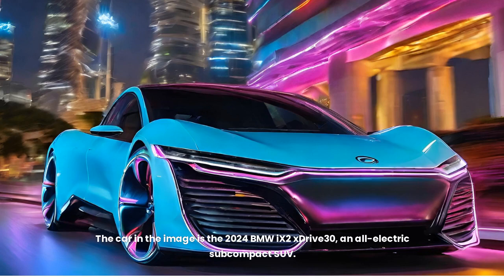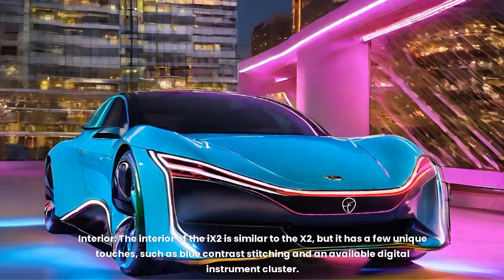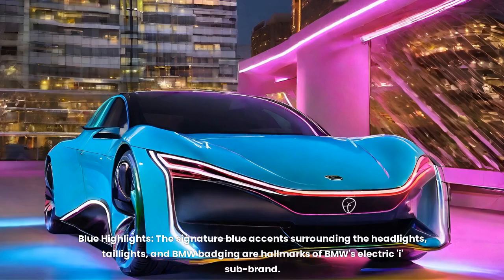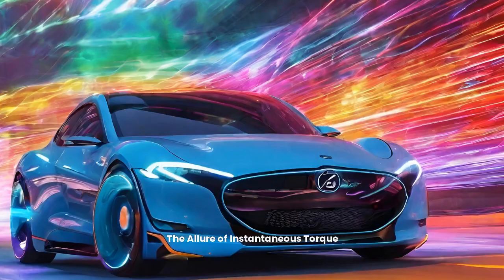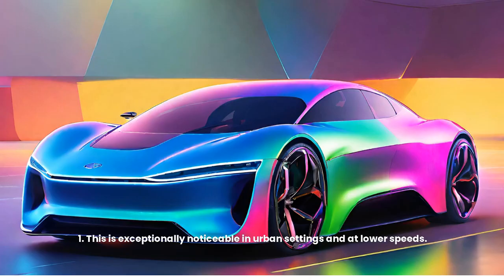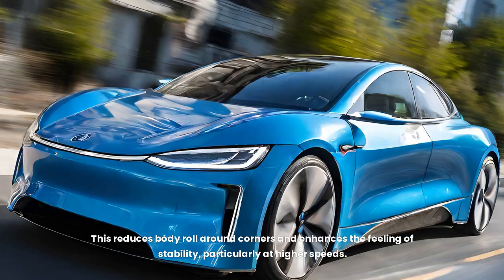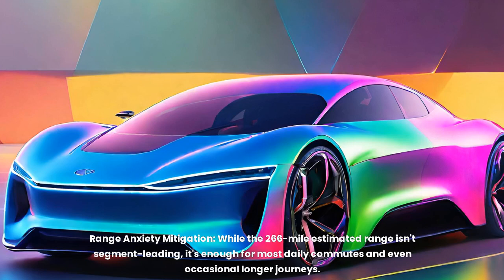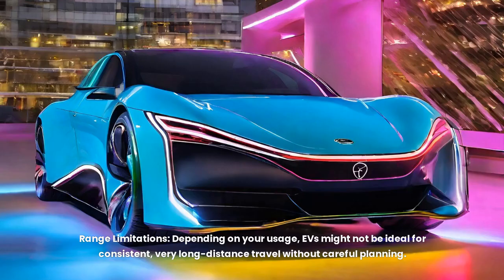2024BMWiX2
The Catapult Effect: Imagine pressing the accelerator and feeling the car surge forward with relentless force. With no gears to shift through or a power curve to climb, the acceleration is linear and instantaneous.
Urban Master: Electric vehicles excel in stop-and-go city traffic. The immediate torque allows you to zip through gaps in traffic with ease and outpace most other vehicles off the line at traffic lights.
Passing Power: Even at higher speeds, there's always ample torque for quick overtakes. There's less time spent waiting for a downshift – a simple squeeze of the accelerator delivers the necessary thrust.
Serene & Silent Propulsion
A traditional car's character is often defined by its engine note. With an electric car, that soundtrack is replaced by something quite different:
Quiet Cruiser: Without the constant hum of an engine, you experience a new level of peacefulness within the cabin. Wind and road noise are subtly reduced, allowing for easier conversation or quiet appreciation of your music. This is exceptionally noticeable in urban settings and at lower speeds.
The Sound of the Future: Some automakers are experimenting with artificial sounds for their electric models to enhance their presence or provide a futuristic auditory experience. Whether you embrace them or prefer the near-silence is a personal preference.